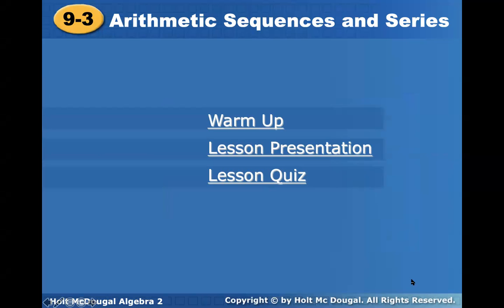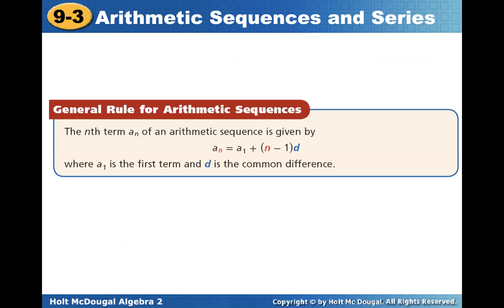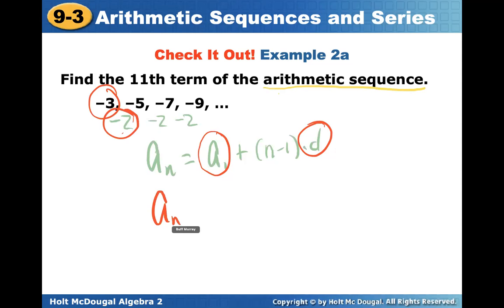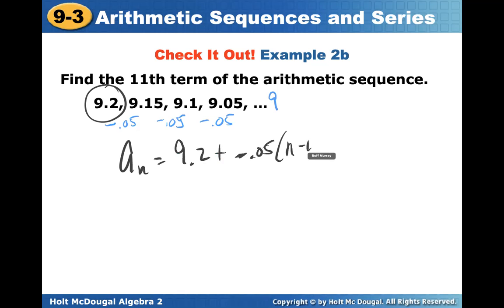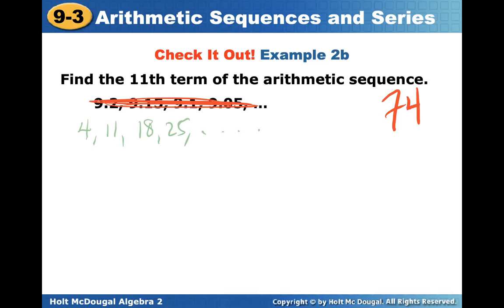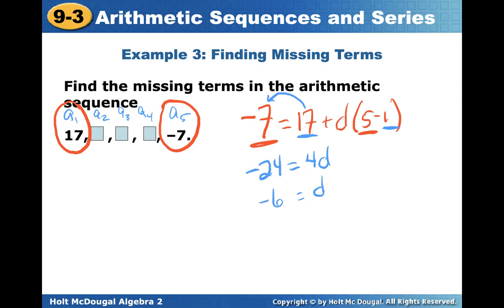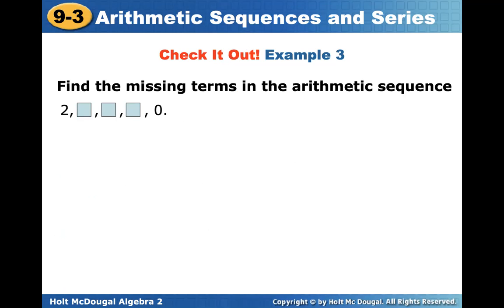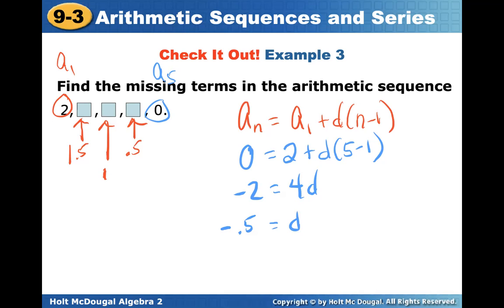Adv. Algebra 9.3 day one